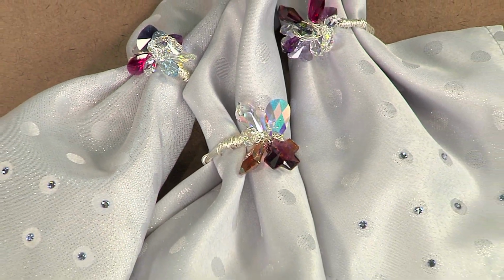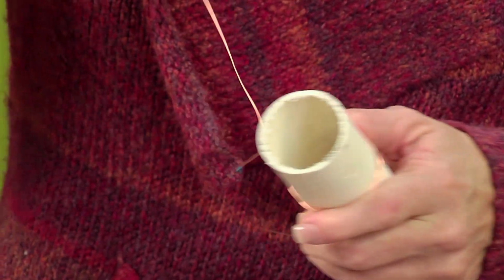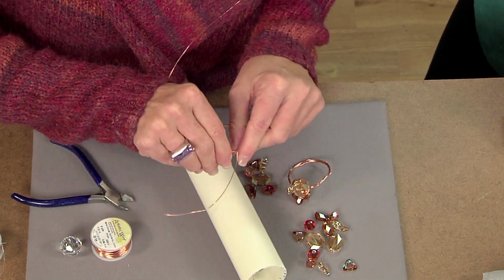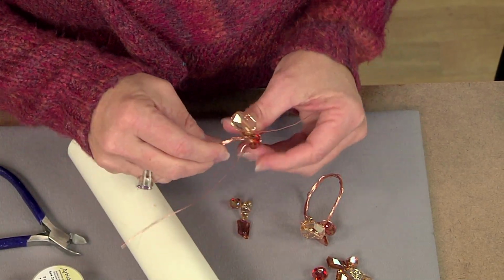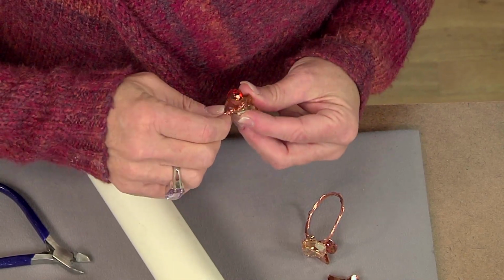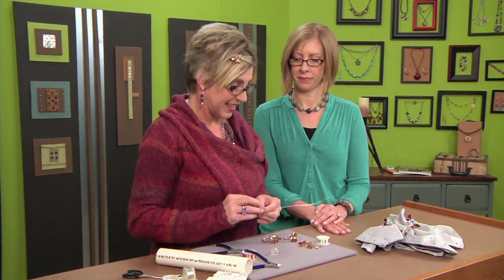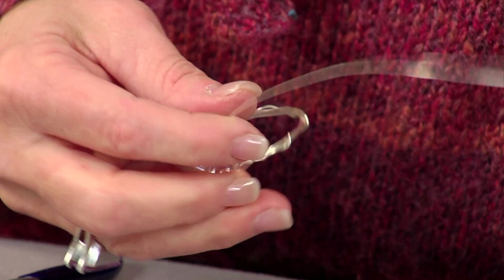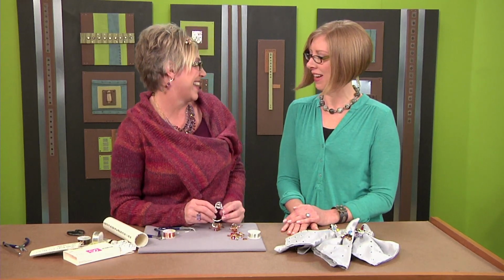Learn how to make beaded napkin rings on Beads, Baubles and Jewels with Laura Timmons (2006-2)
Laura Timmons demonstrates how to make beaded napkin rings. Join 13 designers for a Jewelry Making Workshop on Beads, Baubles and Jewels with host Katie Hacker. They each present an in-depth lesson on their favorite techniques demonstrating multiple projects, plus a special tool tip.